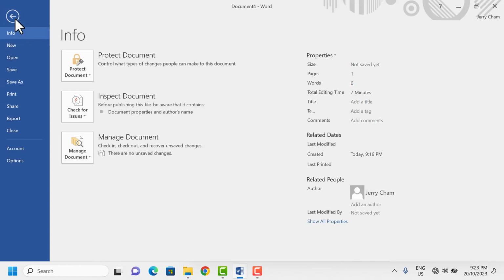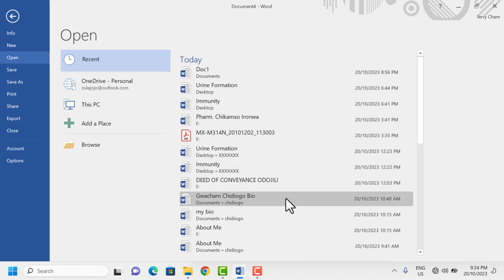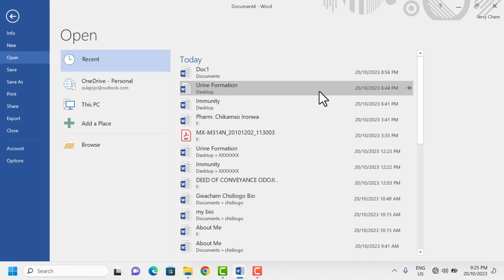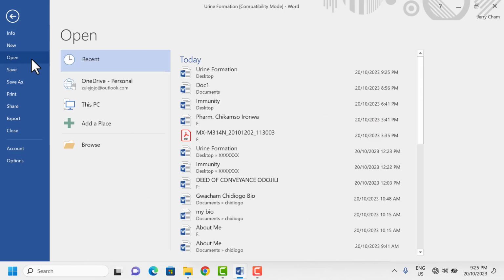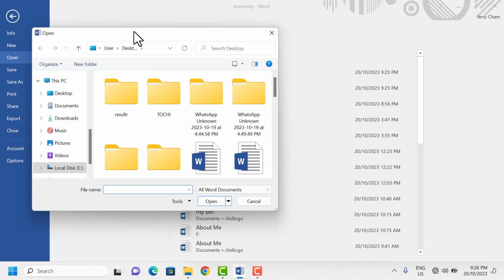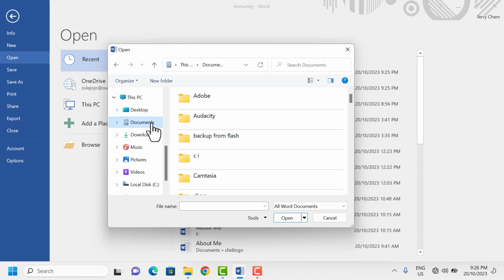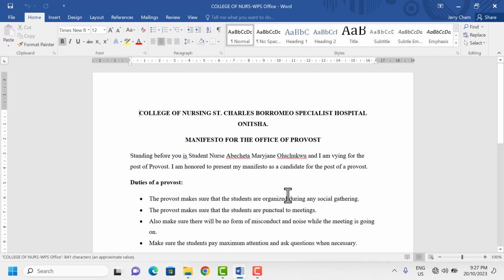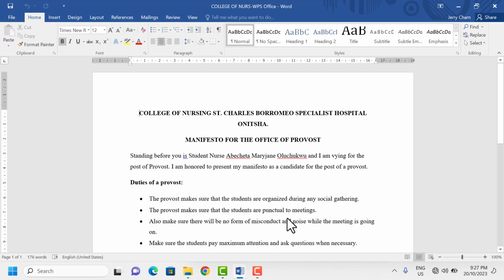File Menu-Opening an Existing Document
Join me in my latest tutorial as I demystify the File Menu. In this video, I'll guide you through the process of effortlessly opening an already created document, simplifying your work in Word processing software. Whether you're starting out or just looking for a quick review, come along for a step-by-step tutorial on conquering the File Menu.